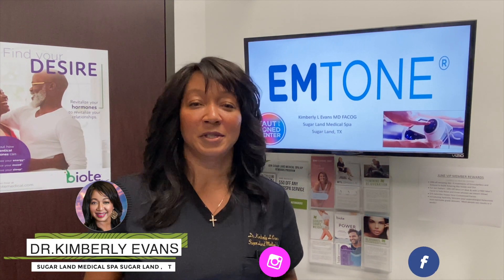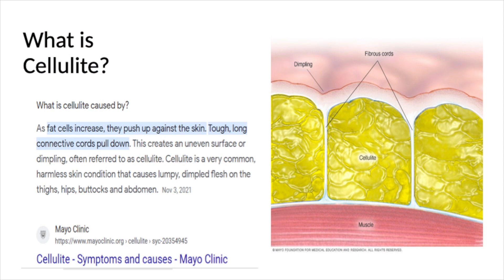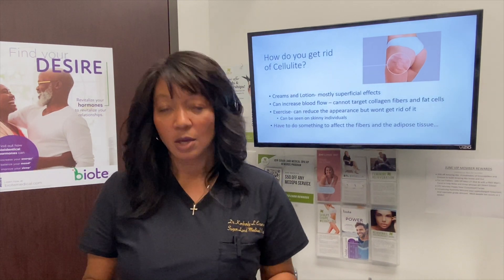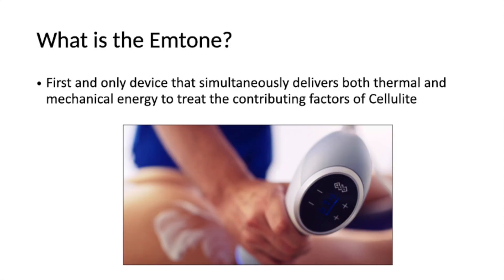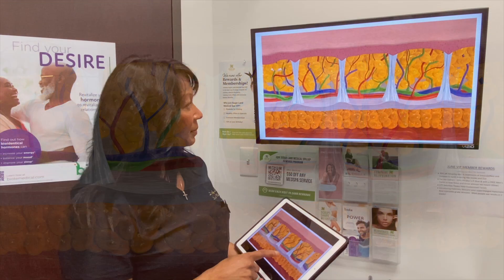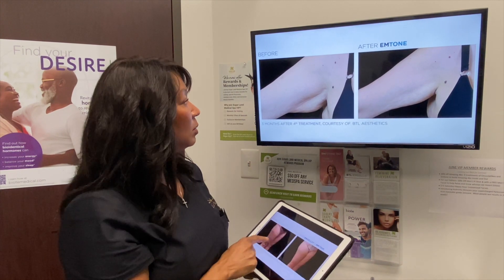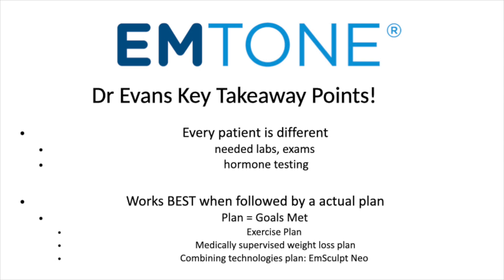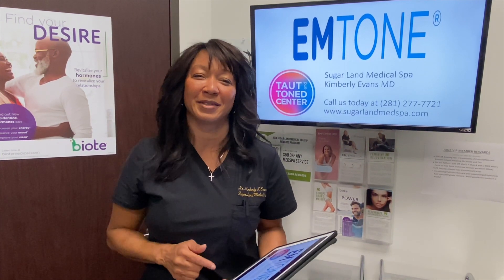Say Goodbye to Cellulite With EMTONE!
EMTONE is a revolutionary treatment that targets cellulite and helps you achieve smoother, firmer skin. Whether you're dealing with stubborn dimples or want to improve the appearance of your thighs, buttocks, or abdomen, EMTONE has got you covered.

Using a unique combination of radio frequency and mechanical pressure, EMTONE delivers powerful energy deep into your skin, targeting the underlying causes of cellulite. This innovative technology stimulates collagen production, enhances blood flow, and breaks down fat cells, leaving you with noticeable results.

But that's not all! EMTONE's non-invasive and painless procedure requires no downtime, allowing you to get back to your daily activities right after treatment. With a series of sessions, you can achieve long-lasting cellulite reduction and regain your confidence.

Join the thousands of satisfied customers who have experienced the transformative effects of EMTONE. Watch our video to learn more about this cutting-edge treatment and discover how it can help you achieve the smooth, toned skin you've always wanted.

🔸 Target cellulite and improve skin texture
🔸 Non-invasive, painless, and no downtime
🔸 Stimulate collagen production and enhance blood flow
🔸 Noticeable results with a series of treatments

Don't let cellulite hold you back! Start your journey to smoother skin with EMTONE today.

Content ID Code: APHBMUSDZJUJU4NV